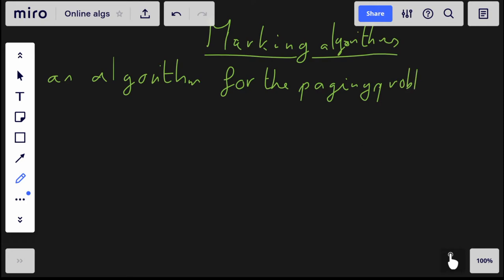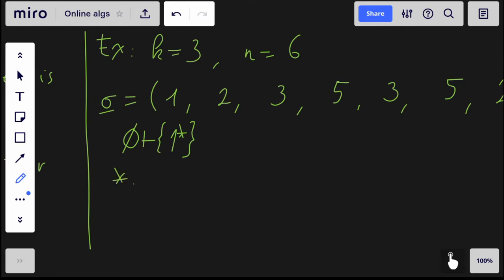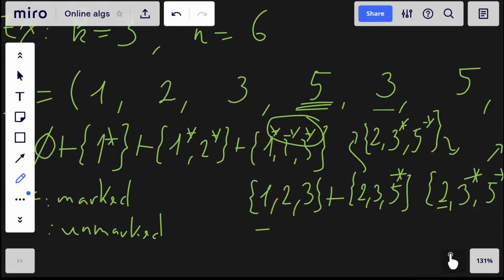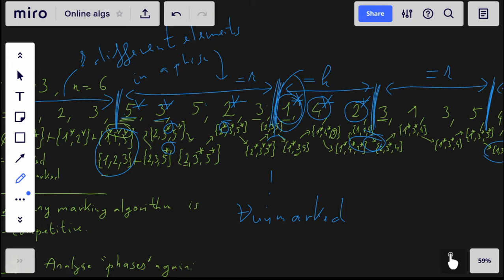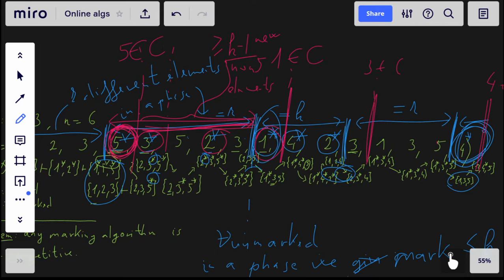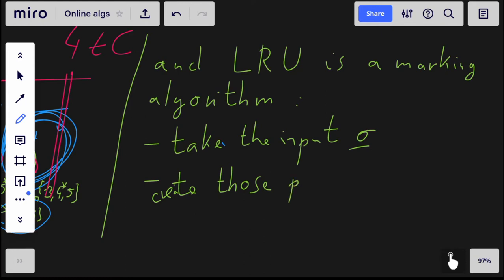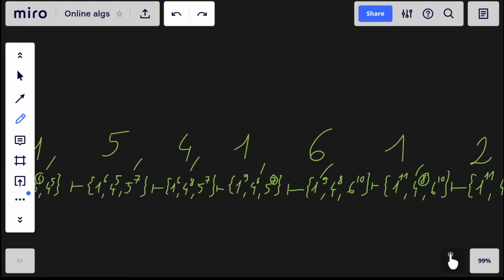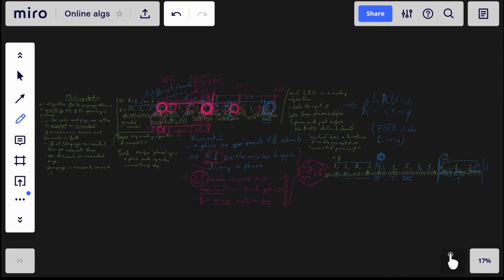Paging: the marking algorithms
We define what a "marking" algorithm is and prove two statements about them:
i) they are always k-competitive (thus, the deterministic ones among them are "optimal" in the sense they have the lowest possible competitive ratio)
ii) LRU is a marking algorithm (thus, it is k-competitive as well).